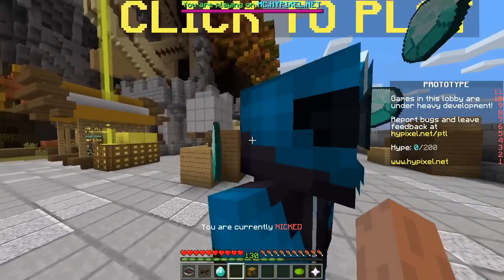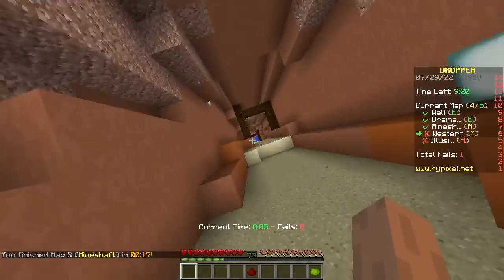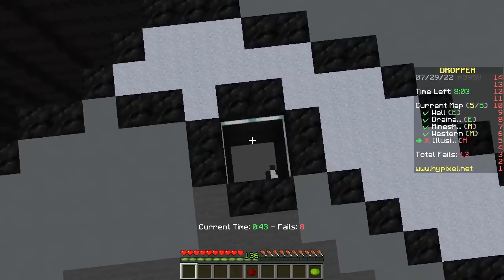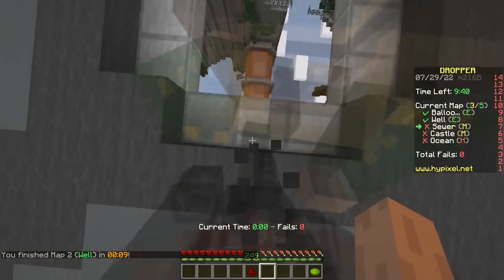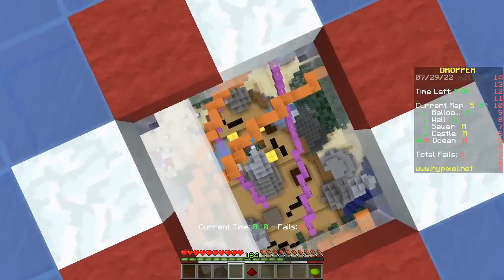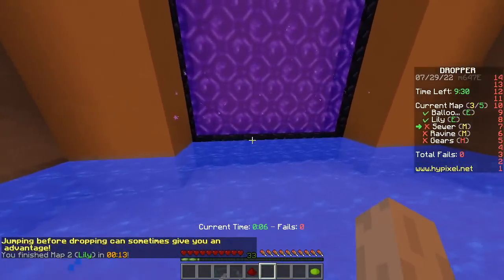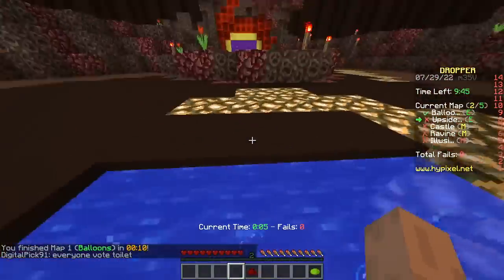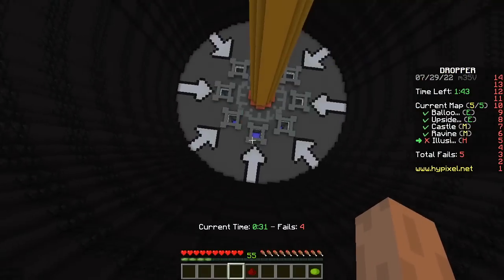NEW DROPPER MINIGAME (Minecraft Hypixel Dropper)